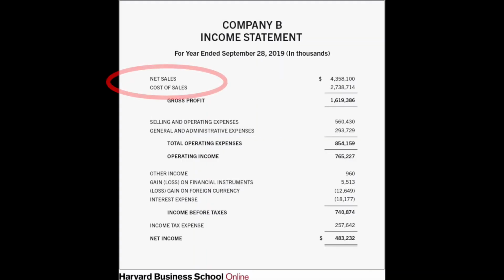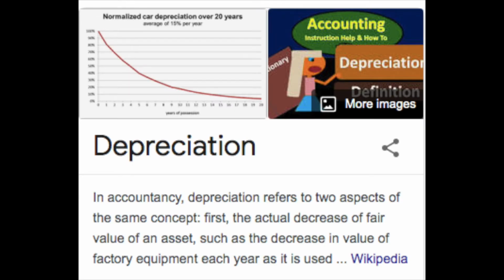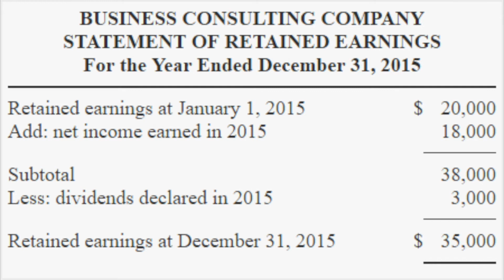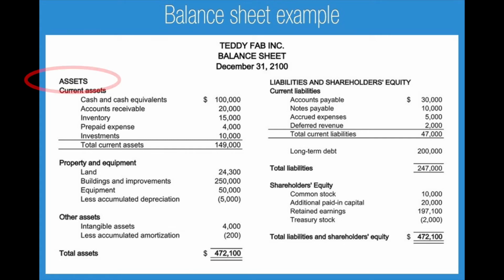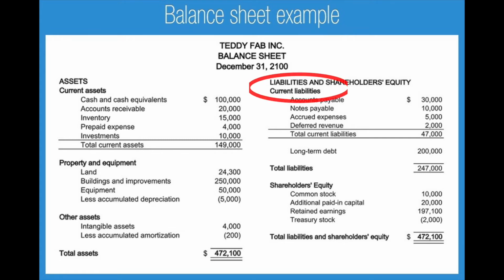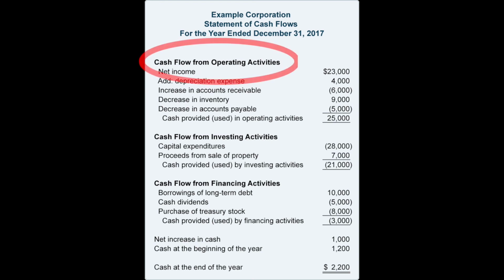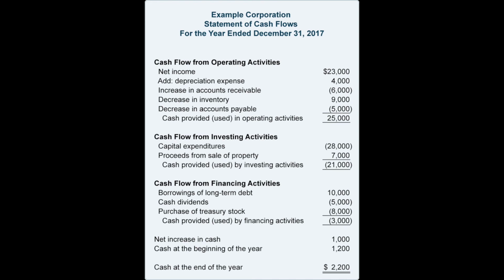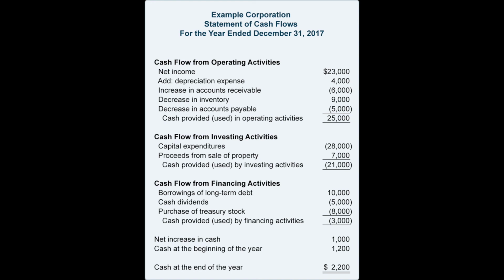Beginner's Guide To Learn How To Invest | Part 3: Financial Statements Basics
In this video I talk about the basics of understanding financial statements and their interaction with one another. This video is designed for beginner's who wish to learn about investing and how to read and interpret financial statements